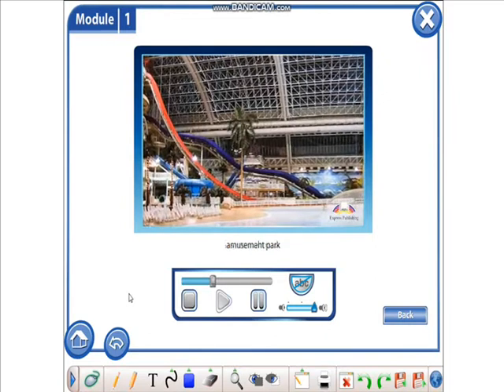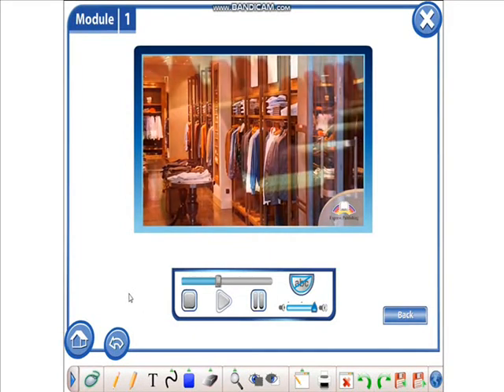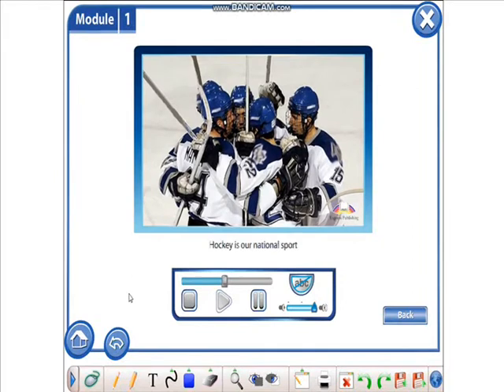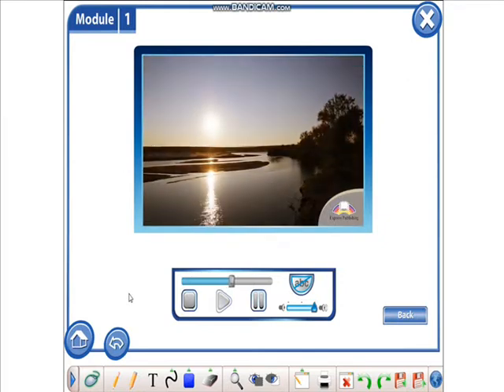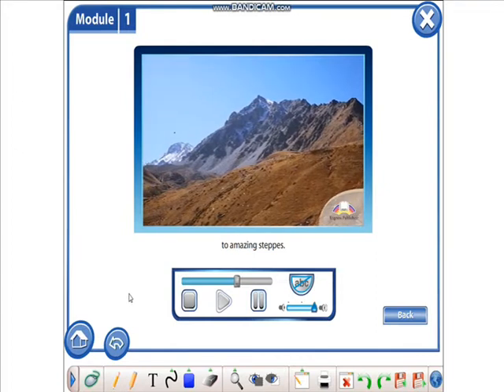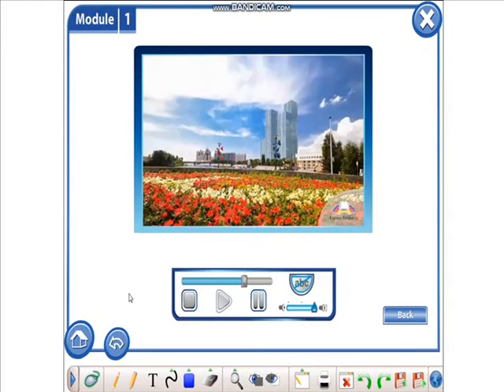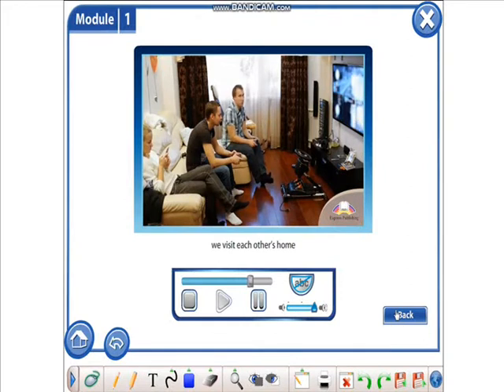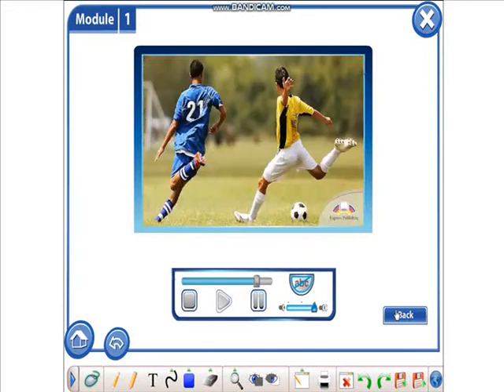Let's have fun around the world. Excel 9th grade. Module 1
Күнделікті видеолар шығып отырады жіберіп алмас үшін тіркел!
Видеоны бағалауды ұмытпа!